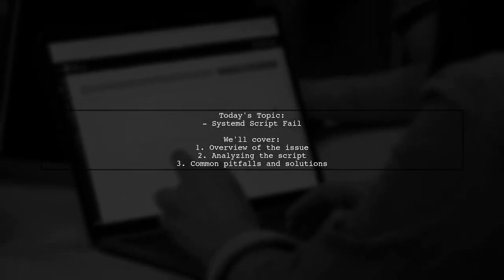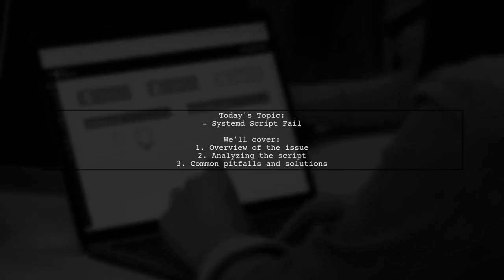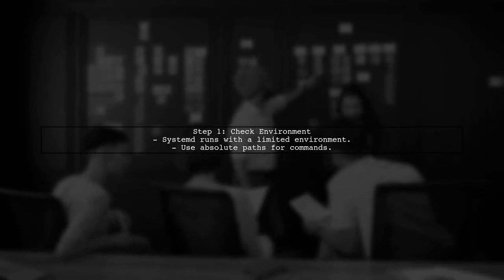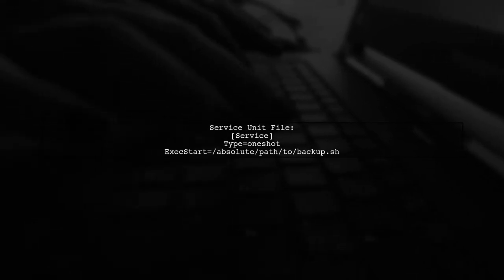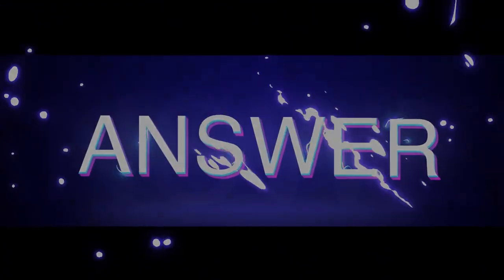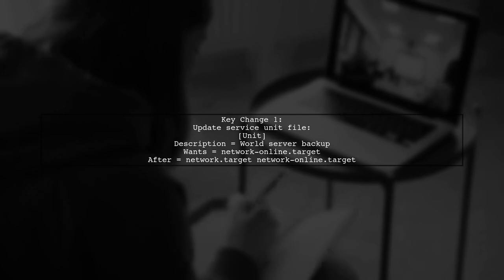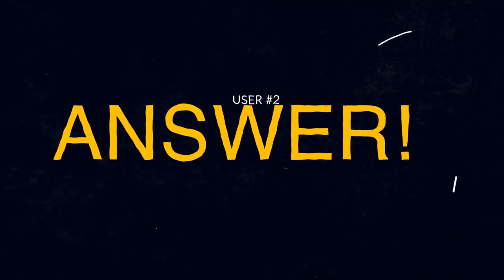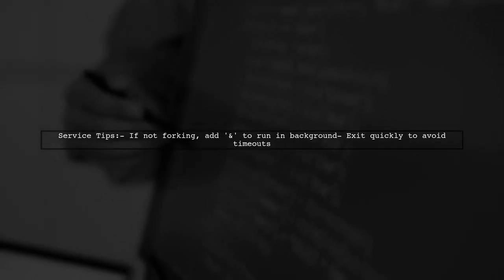How to Fix Systemd Script Failures: Common Issues and Solutions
In this video, we delve into the world of systemd, the powerful system and service manager for Linux. If you've encountered script failures while managing your services, you're not alone. We’ll explore common issues that can lead to these failures and provide practical solutions to help you troubleshoot and resolve them effectively. Whether you're a seasoned sysadmin or a Linux enthusiast, this guide will equip you with the knowledge to keep your system running smoothly.

Today's Topic: How to Fix Systemd Script Failures: Common Issues and Solutions

Related to